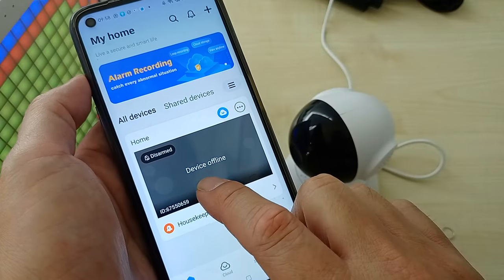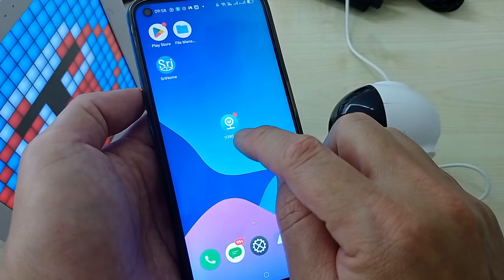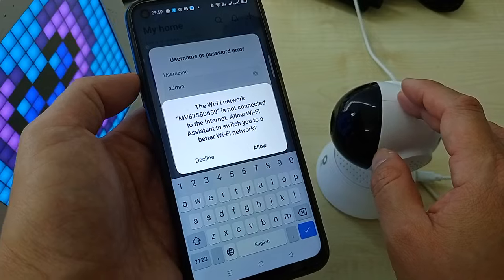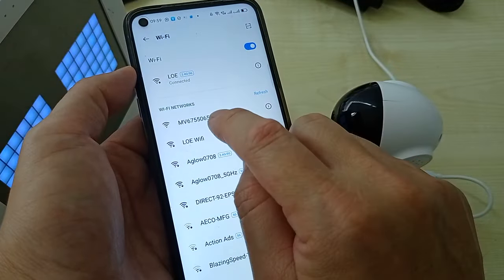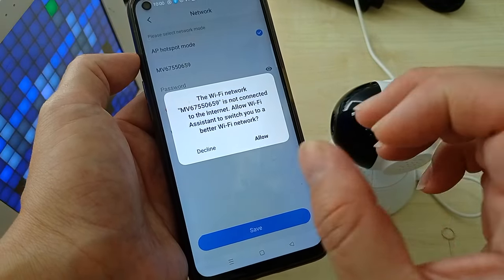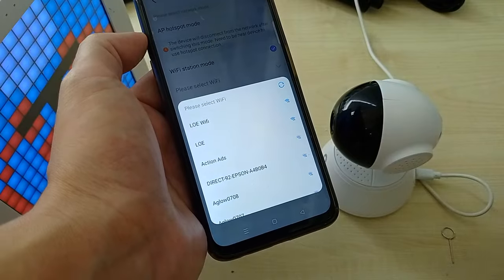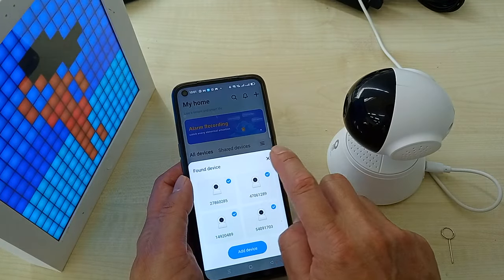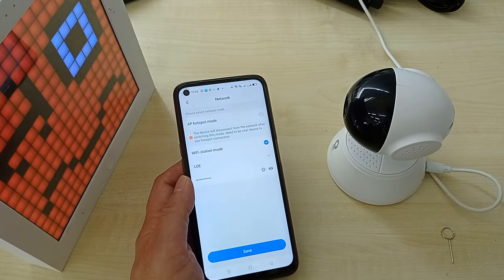(English) - Device Offline - How To Resolve - GOQ CCTV WiFi Camera - V380 Pro App